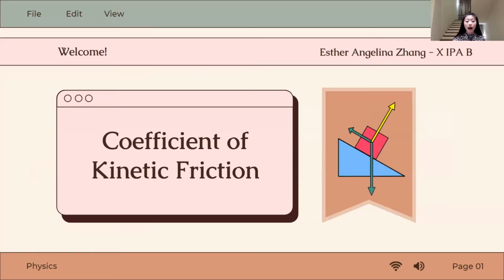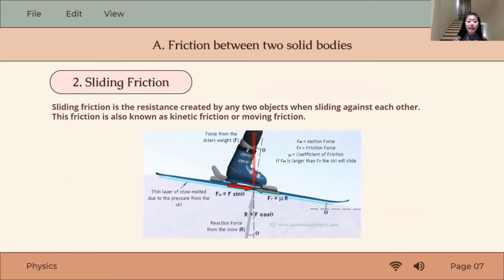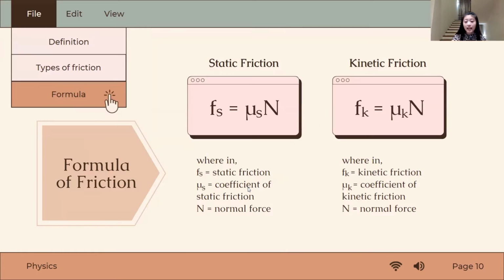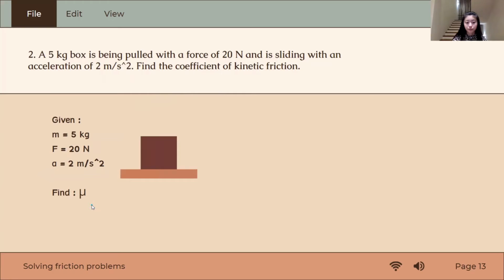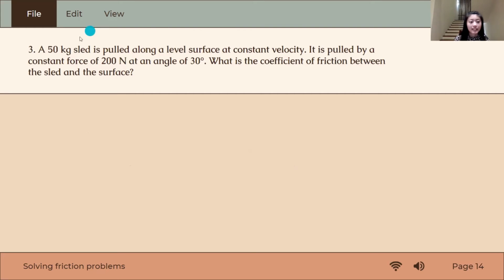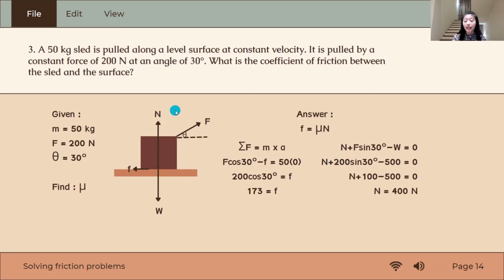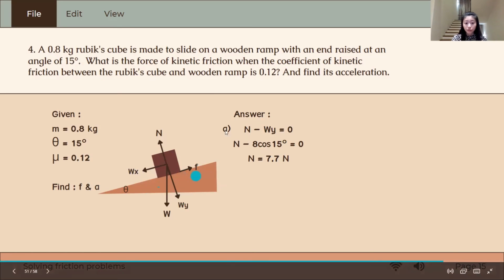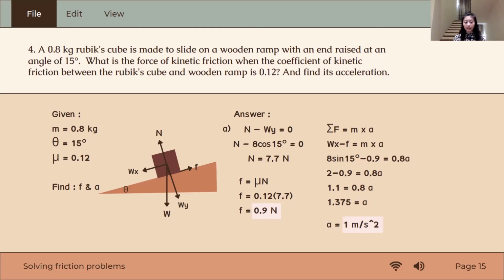Physics Project | Esther Angelina Zhang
Topic: Coefficient of Kinetic Friction